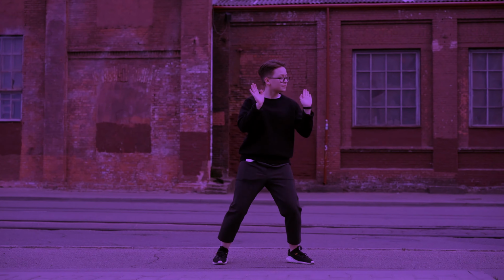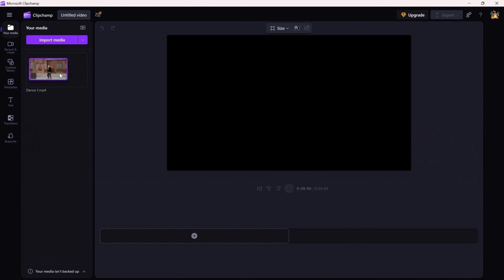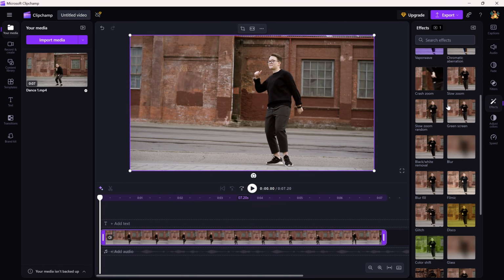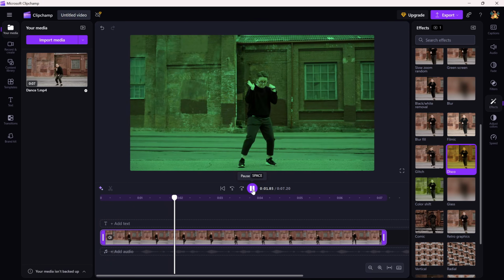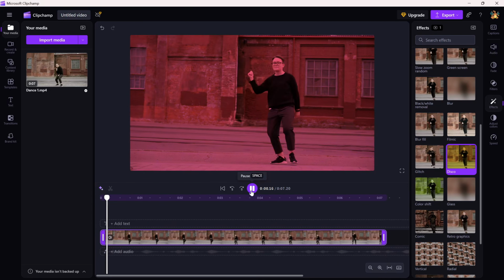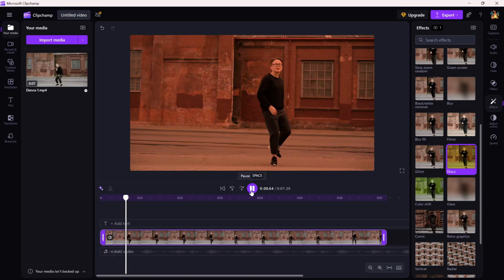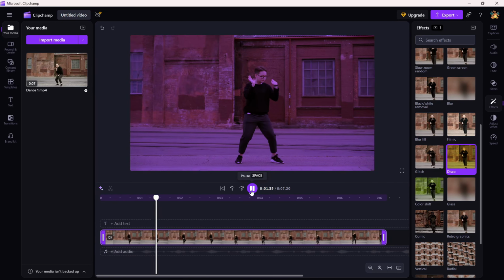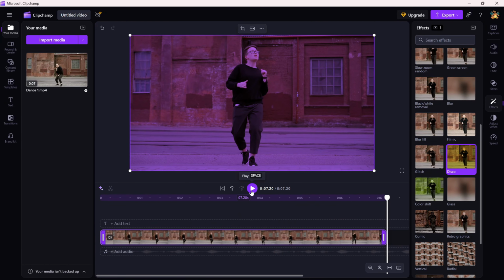How to Add Multi color Disco Effect in Clipchamp Lesson 36 Clipchamp Tutorial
Looking to add some vibrant, party vibes to your video? In this tutorial, I’ll show you how to apply the Multi-color Disco Effect in Clipchamp for a fun, colorful, energetic look!

Steps to Apply the Effect:
Select the video clip you want to apply the effect to in the timeline.

Go to the Effects tab on the right side.

Scroll or search for the Disco effect.

Click on it to apply the effect to your video.

Watch as the effect automatically adds vibrant, multi-color lighting to your clip.